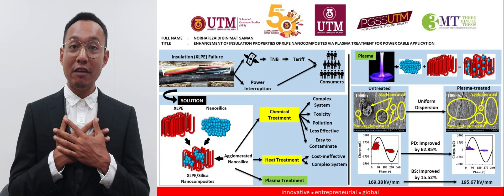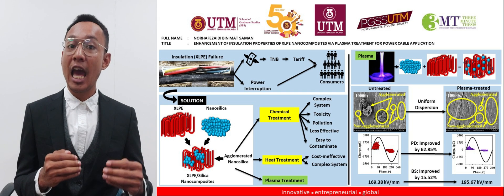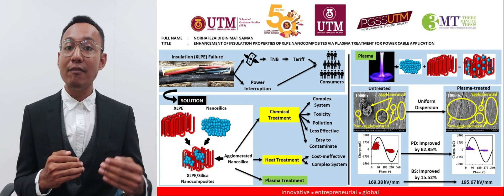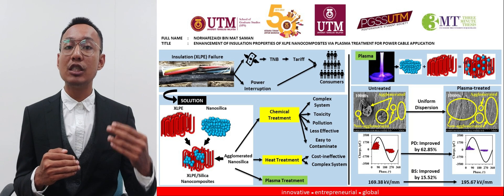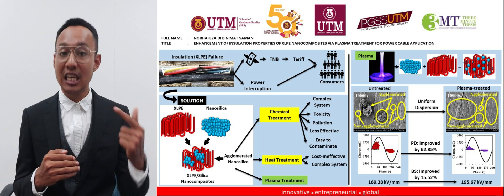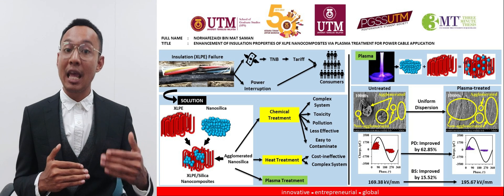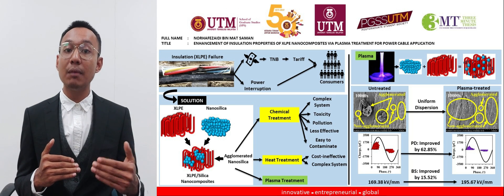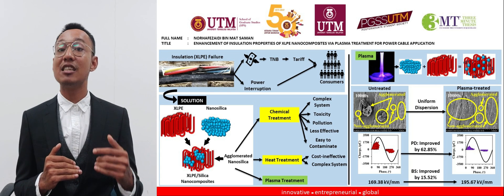UTM 3 Minute Thesis (UTM 3MT) 2022 competition I Norhafezaidi Bin Mat Saman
Norhafezaidi Bin Mat Saman

Enhancement of Insulation Properties of XLPE Nanocomposites via Plasma Treatment for Power Cable Application